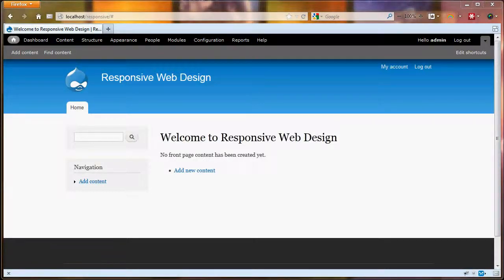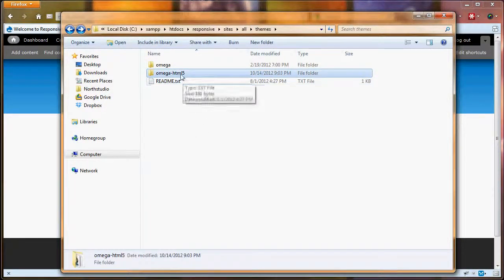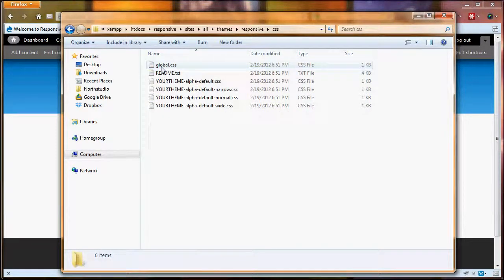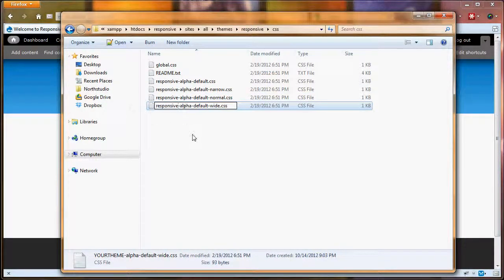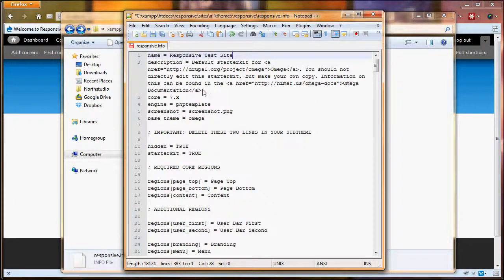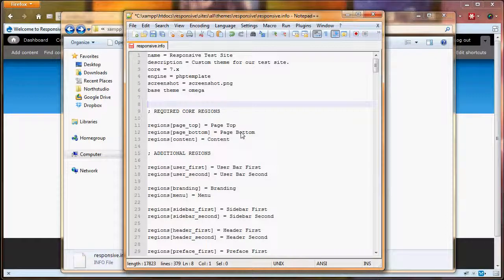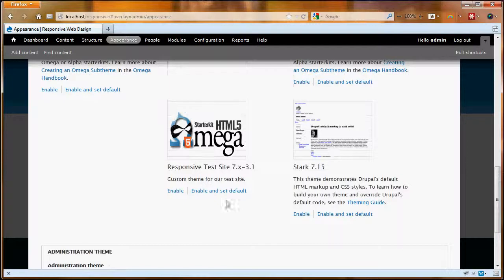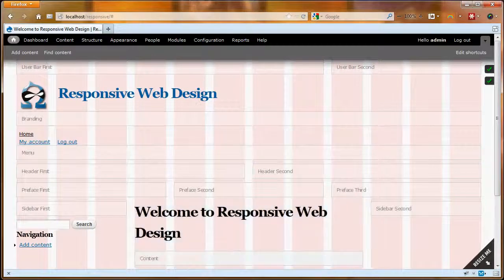Setting up an Omega Subtheme